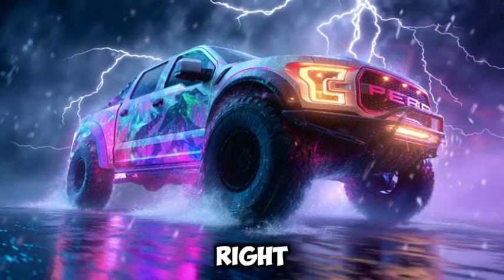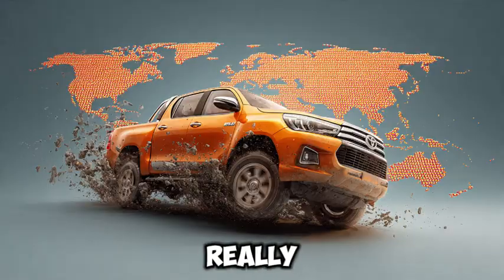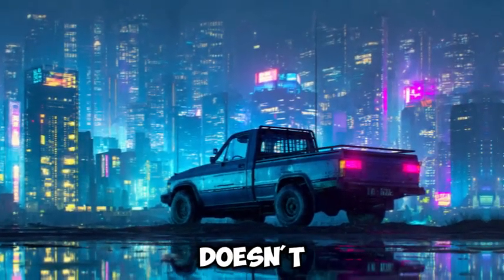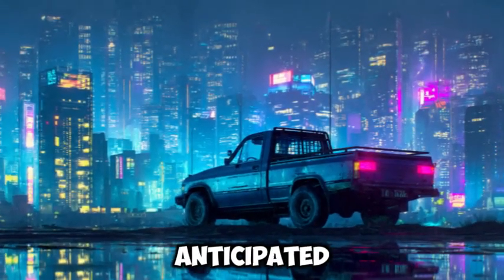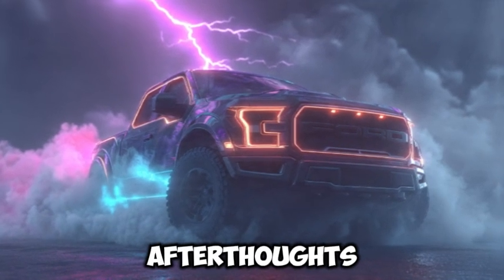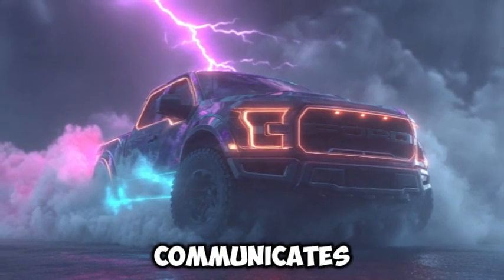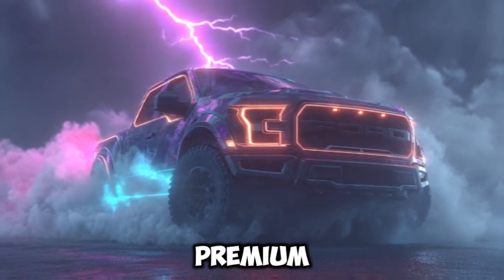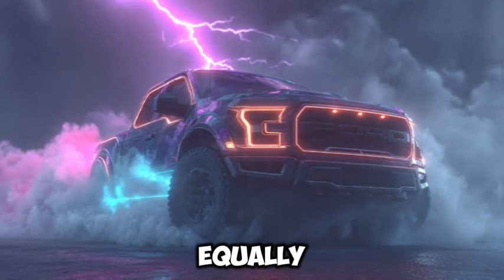China’s Top 5 Game-Changing Pickups Taking Over the World!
The global pickup truck market is about to witness a revolution, and it’s coming straight out of China! In this video/article, we dive into the Top 5 Most Insane Chinese Pickups that are ready to shock the automotive world. From futuristic electric trucks to off-road monsters built with next-level design and technology, China’s auto manufacturers are setting new benchmarks for performance, style, and innovation.

These pickups are not just powerful — they’re redefining what we expect from modern utility vehicles. Companies like BYD, Great Wall Motors, Geely, and Dongfeng are unveiling electric and hybrid trucks that compete head-to-head with global giants like Ford, Tesla, and Toyota. Featuring rugged exteriors, AI-powered interiors, and mind-blowing range, these Chinese pickups are built for the future.

Whether you’re an off-road enthusiast, an EV lover, or just a fan of jaw-dropping automotive design, this list will leave you stunned. We’ll cover their specs, release timelines, and why these trucks are making waves globally. The new generation of Chinese pickups combines power, sustainability, and affordability in ways the world has never seen before. Buckle up — the pickup truck game is changing forever, and China is leading the charge!